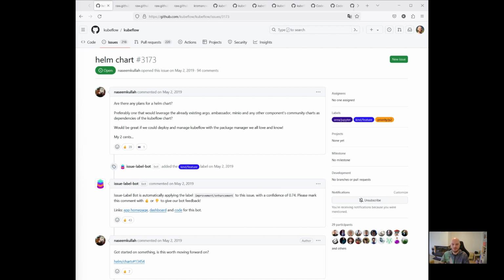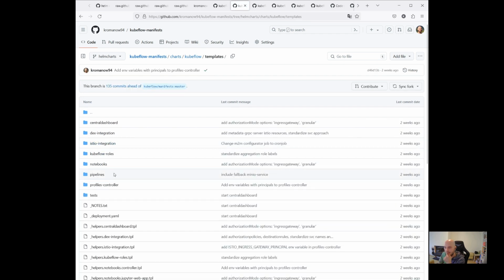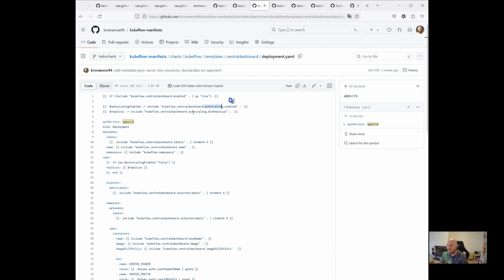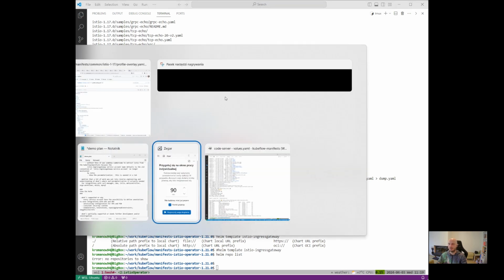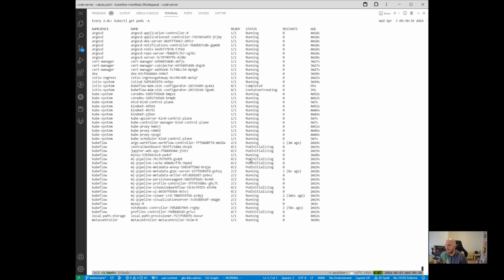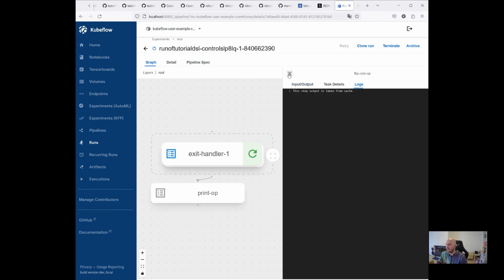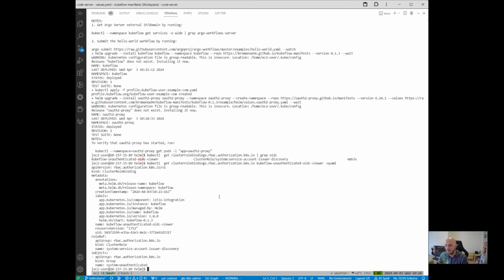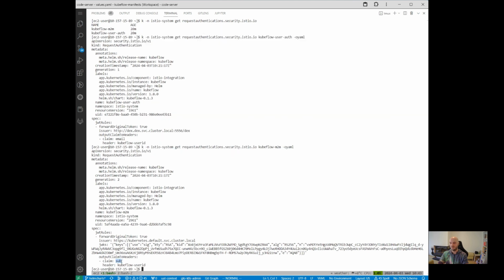Kubeflow Helm Chart Demo by Roman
Welcome to a detailed demo of the Kubeflow Helm Chart, a project I've been dedicating my efforts to since early December 2023. What began as a Proof of Concept has rapidly evolved, garnering enthusiastic support and positive feedback from my company's community and the wider open-source ecosystem. This video showcases the capabilities and potential of our Helm Chart, illustrating its journey from an initial concept to its present status as a work in progress (WIP).

What You'll Discover:
• Introduction & Scope: An overview of the Helm Chart, its purpose, and the problems it aims to solve.
• Motivation: The inspiration behind creating the Helm Chart and its importance in the Kubeflow ecosystem.
• Core Focus: Dive into the Helm Chart’s approach to simplifying the deployment of Kubeflow components and its integration with essential dependencies like Istio, Cert Manager, and Dex.
• Getting Started: Guidance on using the Helm Chart with quickstart instructions, backed by examples and documentation.
• Technical Deep Dive: Analysis of the Helm Chart's structure, conventions, and the strategic use of helper functions for a smooth installation experience.
• Real-World Demos: Live demonstrations of the Helm Chart on WSL and EC2, showcasing its functionality and ease of use.

This Helm Chart is currently a work in progress and not yet in incubation. It’s designed for demo and review purposes, aiming to cover most widely used Kubeflow components. Although not all components are available and some aspects require further development for production readiness, this initiative marks a significant step towards creating a cohesive, community-driven project.

Your Feedback Matters:
I invite you to explore the Helm Chart and join the conversation. Your feedback and suggestions are invaluable as we refine this project to meet the community's needs and move towards production readiness.

Video Chapters for Easy Reference:
00:00 - Introduction
00:18 - Scope of this demo
00:37 - Motivation
03:20 - The approach and focus in the Helm Chart
04:45 - Summary of the work based on the GitHub Issue comment
05:04 - Describe quickstart installation scripts
09:34 - GitHub Page with short docs and Helm Repository
10:18 - Repository, Helm Chart structure and conventions
11:29 - Values file structure and conventions
25:19 - Explaining conventions for templates and helper functions
25:58 - Helper functions for autoscaling
27:16 - Helper functions for labels
27:27 - Helper functions for resource names
28:24 - Helper functions for images
30:14 - Helper functions for aggregation labels
32:09 - Parameterization for istio-ingressgateway principal
33:40 - Difference in Istio Installation methods
37:03 - Installation demo on WSL with App of Apps part 1
41:26 - Installation demo on EC2 with App of Apps part 1
44:42 - Temporary error of Argo WF during installation
46:49 - kubeflow-m2m-oidc-configurator CronJob
48:00 - Installation demo on EC2 with App of Apps part 2 + API Calls with m2m tokens
51:59 - Installation demo on WSL with App of Apps part 2 + UI
58:09 - Showcase quickstart script with pure Helm part 1
59:53 - Helm Values for dependencies part 1
01:00:27 - Values for Argo WF
01:03:23 - Values for Cert Manager
01:03:44 - Values for Dex
01:04:36 - Values for istiod
01:05:45 - Values for istio-ingressgateway
01:06:01 - Reference values for Kubeflow EKS
01:06:35 - Explain istioIntegration.m2m.inCluster config
01:09:53 - Showcase quickstart script with pure Helm part 2 + API Calls with m2m tokens
01:11:16 - Installation demo on WSL with App of Apps part 3 + Jupyter KF Notebook
01:11:47 - Jwks doesn't have key to match kid or alg from Jwt
01:12:34 - Connecting to the Jupyter KF Notebook
01:13:13 - Helm Values for dependencies part 2
01:13:25 - Values for metacontroller
01:13:38 - Values for minio
01:14:10 - Values for mysql
01:14:33 - Values for oauth2-proxy
01:18:48 - Wrap up

Please Note: This Helm Chart is a WIP, aimed at demonstration and examination. It's on its path to becoming a production-ready community project in incubation, pending further development and community feedback.

Thank you for your interest and support in shaping the future of Kubeflow deployment. Together, we can build a more efficient, user-friendly way to deploy Kubeflow components.